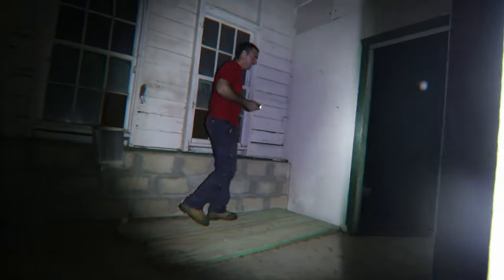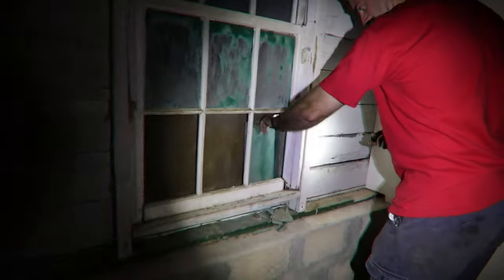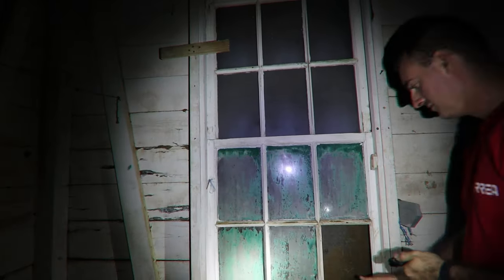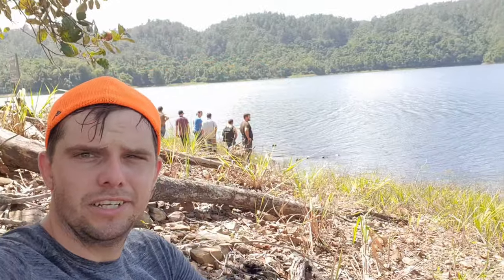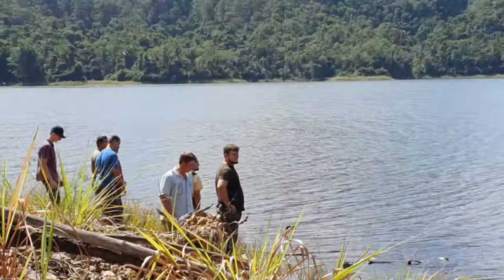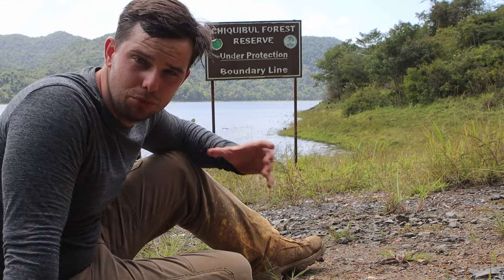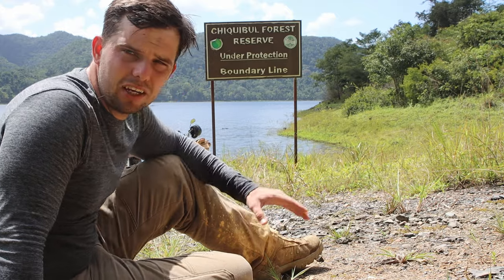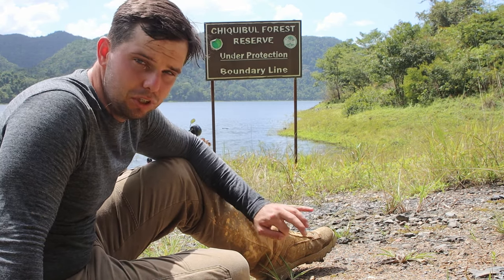Camping in an abandoned village in Belize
We spent the night in an abandoned village. Then the next day was back to trail riding.